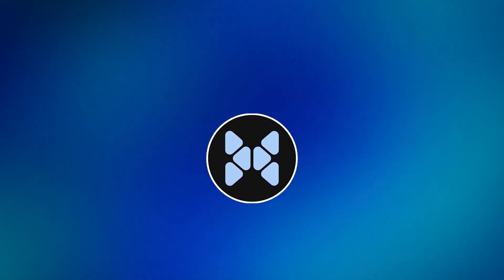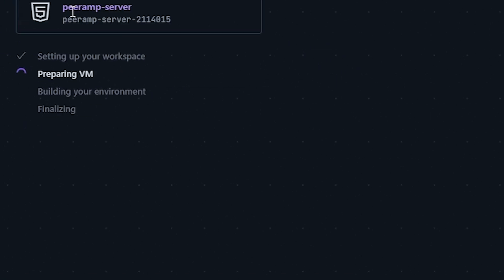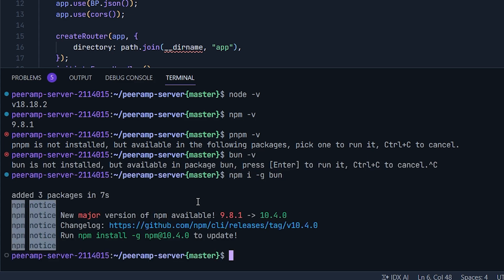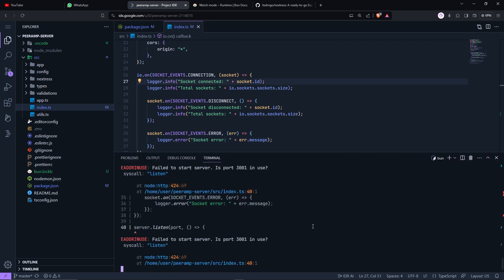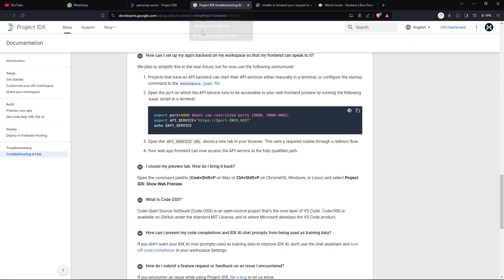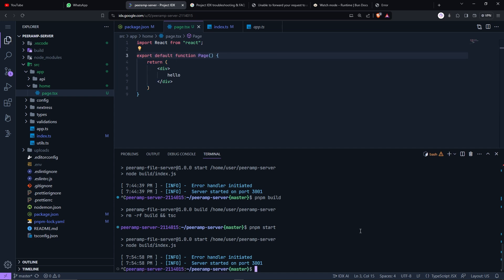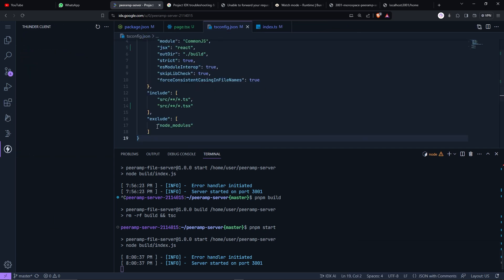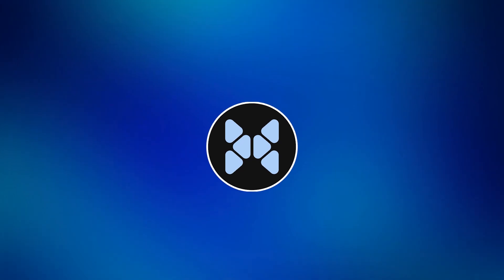Will Project IDX really replace VS Code?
My Music Channel : @itsdrvgo

Thanks!